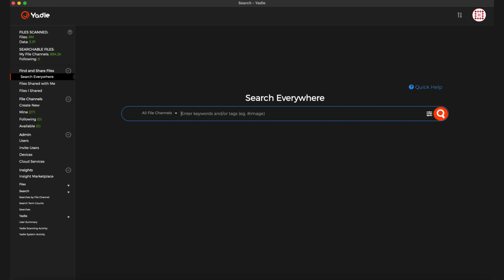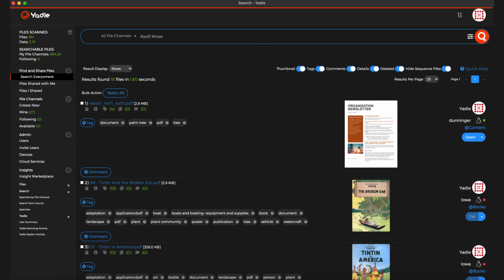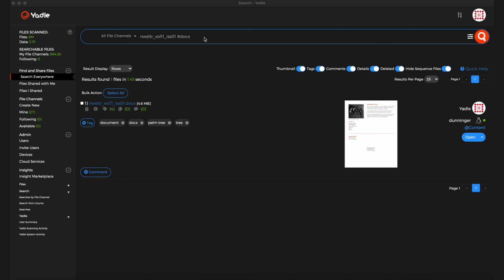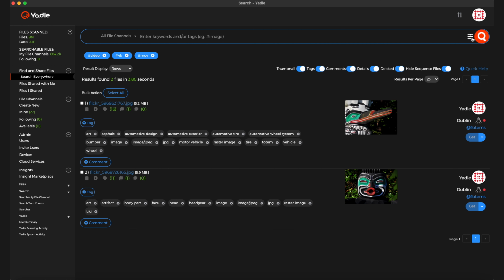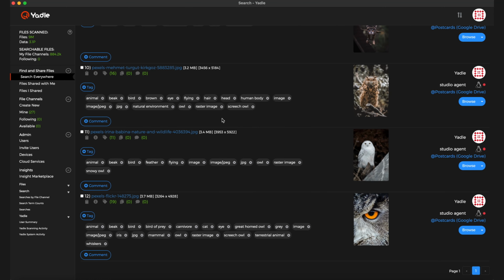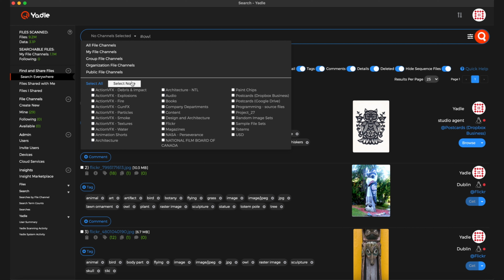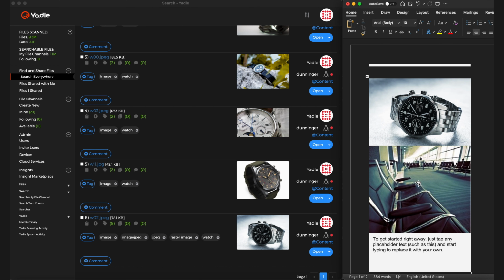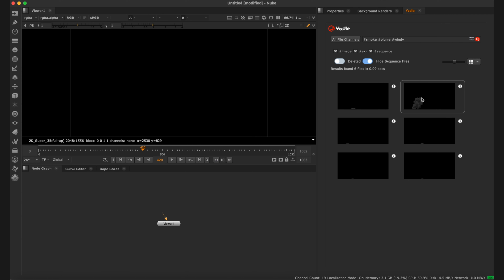Yadle 2022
Yadle is a powerful file intelligence platform that will save you hours of time finding the assets you are looking for quickly and easily. Yadle uses AI/ML to automatically analyze, understand, and tag an enterprise’s unstructured data stored anywhere, both on premise and in the cloud. Yadle then allows employees to use its powerful google-like lexical search capabilities to find the information they seek as well as manage their data and storage resources. Search results, identified by visual thumbnails, can be easily drag and dropped into any application without interrupting your workflow.